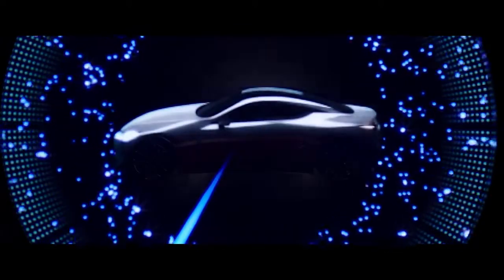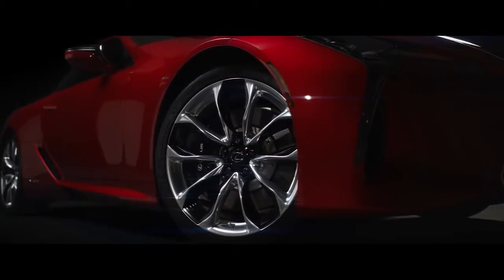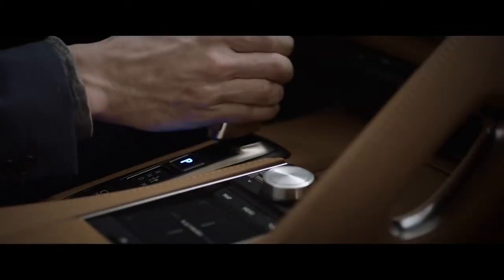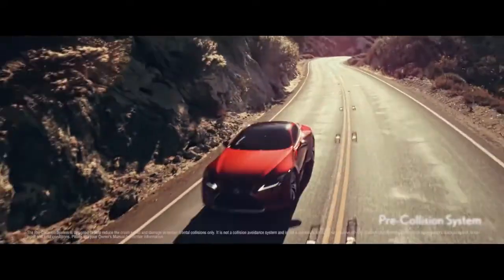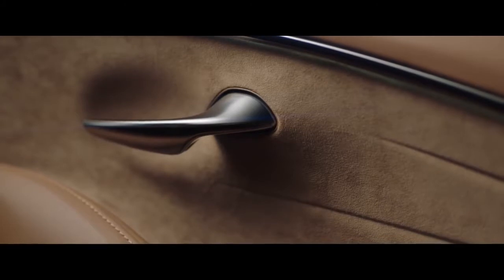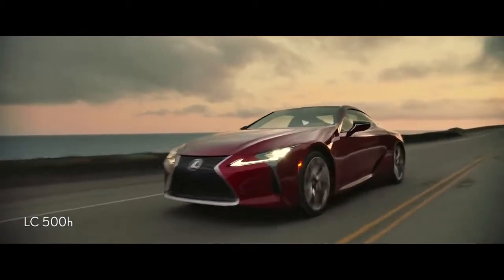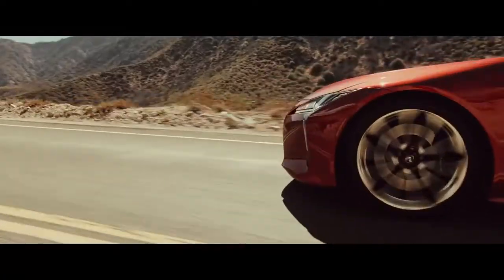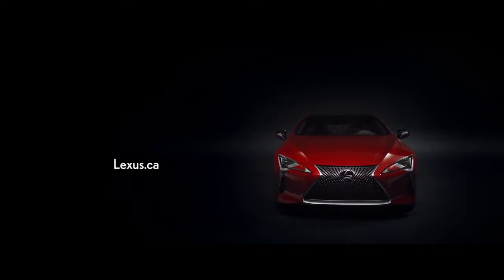Walk-Around Tour and Review: 2018 Lexus LC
Welcome to the walk-around tour of the Lexus LC. In this video we’re going to review everything – exterior, interior and all of the heart-racing details that make the LC ascend the Lexus performance mantle.
The LC 500 features a 471 HP naturally aspirated engine mated to an impressive 10-speed automatic transmission. The LC 500h is powered by a performance-focused 3.5-litre V6 coupled with an electric motor for a total system output of 354 HP – in short- the LC is an unparalleled luxury coupe.

FOX Lexus of El Paso
11165 Gateway Blvd West